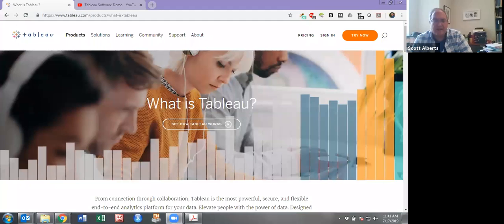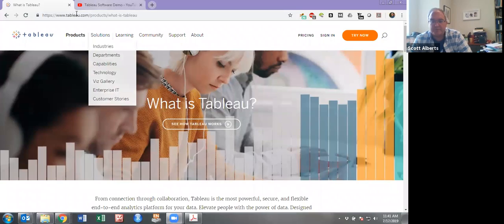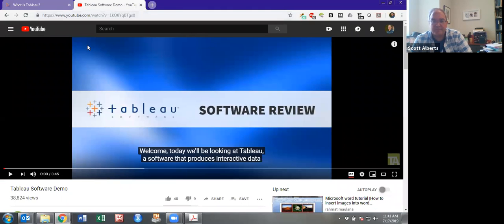STAT 220: BigIdea Tableau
This is a quick introduction to Tableau. It also references stuff from tableau.com